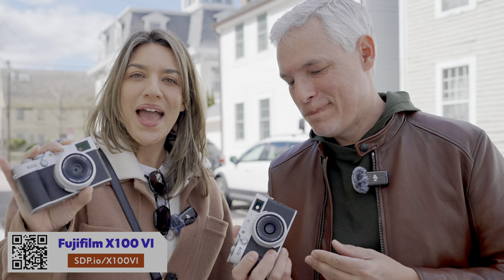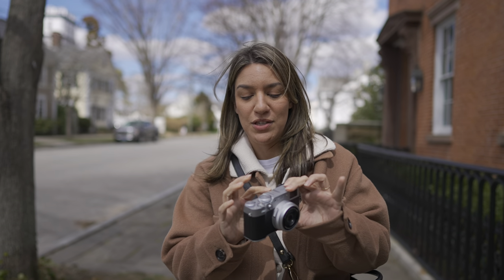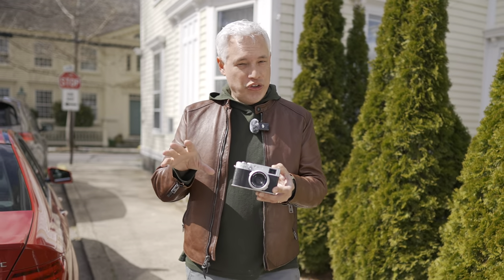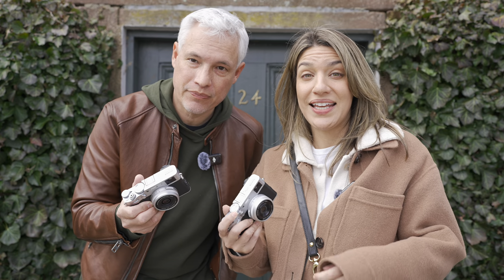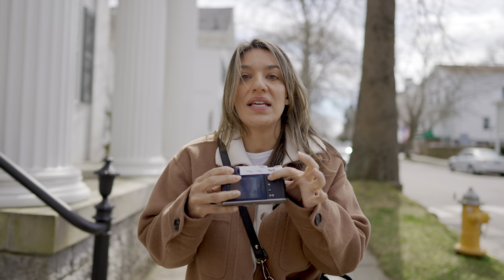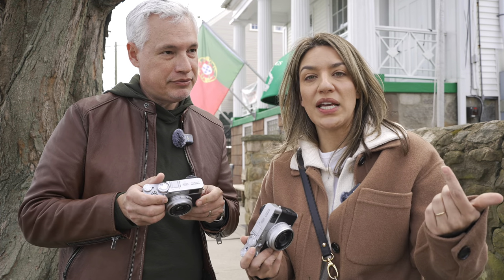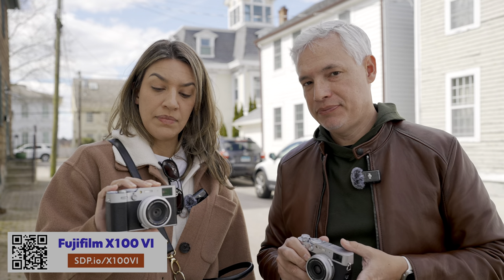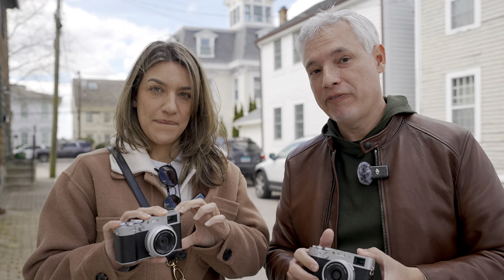Fujifilm X100VI vs X100V Review: The BEST compact digital cameras!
Why are people OBSESSED with the Fujifilm X100V and Fuji X100VI compact digital mirrorless cameras? Tony & Chelsea Northrup review them to discover their secrets. The compact size means you can easily fit them in your pocket or purse. They’re FUN to use with their fully analog controls for aperture, shutter speed and ISO. They're the perfect cameras for travel and street photography.

The Fuji X100VI adds some really useful, cool features: 40 megapixels (up from 26), sensor stabilization and improved autofocus. Of those, we didn’t find the megapixel improvement to make much of a difference in image quality. However, the sensor stabilization GREATLY improved image quality in low-light conditions with still subjects. The autofocus improvement is pretty huge - the new X100 VI got subjects sharp, quicker, meaning we had a lot more keepers.

The new Fuji X100 VI also includes some improved video capabilities, including HDR video, F-Log2, 4k/60 and 6k/30. However, it also has more rolling shutter than before. Still, we found the X100VI to be significantly better at video.

0:00 Introduction
1:20 Why people LOVE the X100 series cameras
2:58 Fuji X100VI App & menus suck
4:42 Fuji X100VI Sensor stabilization with stills
6:16 Sharpness: Fuji X100V vs X100VI
7:39 Hybrid optical / electronic viewfinder
9:36 Video test: Fuji X100V vs X100VI
10:58 Summary